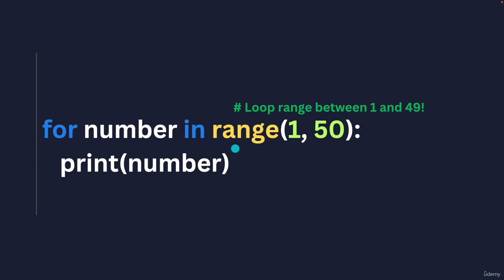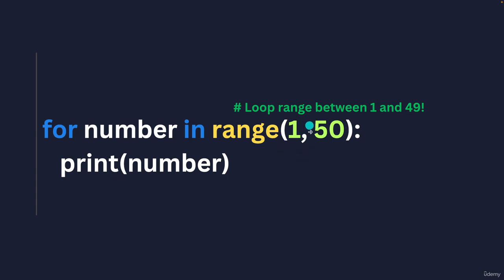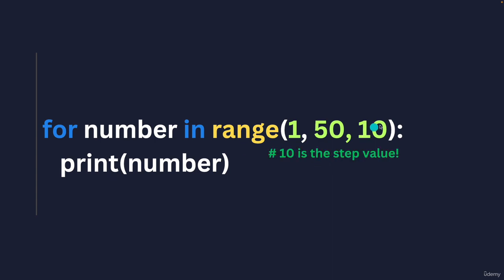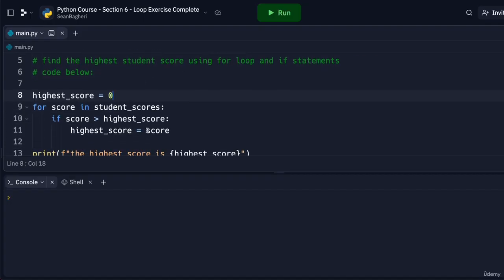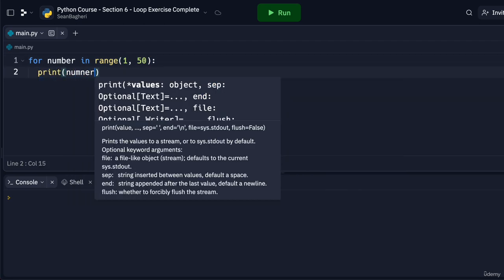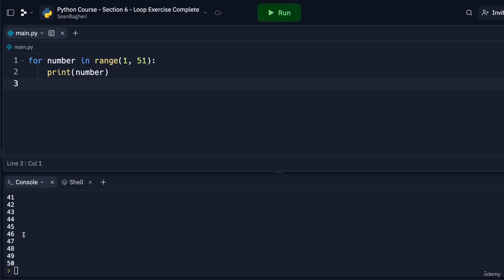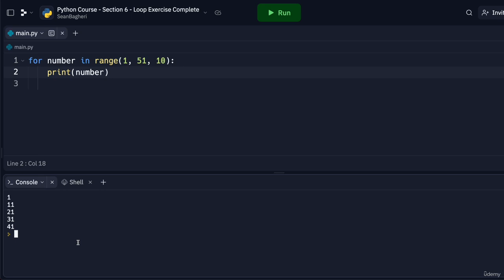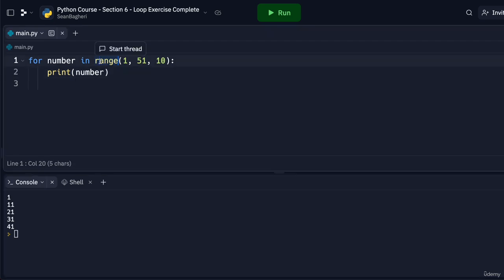6. Range Function || 6. Beginner Python Programming Loops and Range || Python Professional Course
6. Beginner Python Programming Loops and Range
• 1. What You'll Learn in This Section
• 2. Introduction to Loops
• 3. More on Loops
• 4. Loop and If Statement
• 5. Loop and If Exercise
• 6. Range Function
• 7. Range Practice
• 8. Minimum Maximum Function
• 9. Sum Function
• 10. Password Generator App Practice

1.Getting Started -- 5 Videos
2. Beginner Printing Text in Python -- 16 Videos
3. Beginner Python Data Types -- 14 Videos
4. Beginner If and Else Statements -- 17 Videos
5. Beginner Lists and Randomization -- 12 Videos
6. Beginner Python Programming Loops and Range -- 10 Videos
7. Beginner Functions and While Loops -- 11 Videos
8. Beginner Practicing Your Skills with Fun Projects -- 3 Videos
9. Beginner Word Game Practice -- 9 Videos
10. Beginner Functions with Inputs -- 7 Videos
11. Beginner Data Nesting and Dictionaries -- 8 Videos
12. Beginner Functions with Outputs -- 7 Videos
13. Beginner Setting Up Your Local Development Environment -- 7 Videos
14. Beginner Card game Project -- 8 Videos
15. Beginner Python Local and Global Scope -- 7 Videos
16. Beginner Python Debugging -- 10 Videos
17. Intermediate Object-Oriented Programming (OOP) -- 23 Videos
18. Intermediate GUIs, Tuples and Modules -- 12 Videos
19. Intermediate Event Listening -- 5 Videos